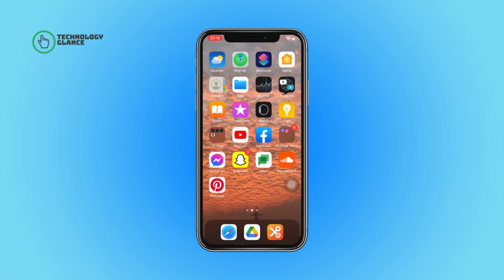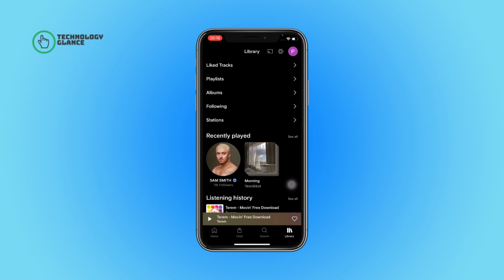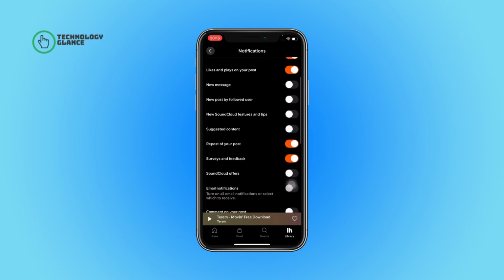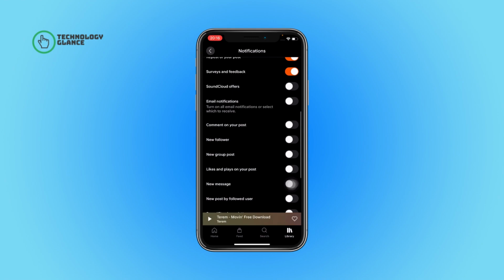How To Enable Notification For New Group Post On SoundCloud? | Technologyglance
Are you tired of missing out on the latest group activity on SoundCloud? Do you want to stay updated with the latest posts from your favorite artists and music enthusiasts? Look no further! In this tutorial, we'll show you how to enable notifications for new group posts on SoundCloud.

As an artist or a music enthusiast, staying up to date with the latest group activity is crucial for staying on top of your game. But with so many groups to keep track of, it's easy to miss out on important updates. That's where notifications come in. By enabling notifications for new group posts, you'll never miss an update again.

In this tutorial, we'll walk you through the step-by-step process of enabling notifications for new group posts on SoundCloud. We'll show you how to access your account settings and navigate to the notifications tab. From there, we'll guide you through the process of selecting the specific groups you want to receive notifications from.

But that's not all. We'll also share some tips and tricks for getting the most out of your SoundCloud experience. Whether you're an artist looking to promote your music or a music enthusiast looking for the latest tunes, this tutorial is a must-watch.

So if you're ready to take your SoundCloud game to the next level, be sure to check out this tutorial. With our help, you'll be on your way to staying updated with the latest group activity in no time.